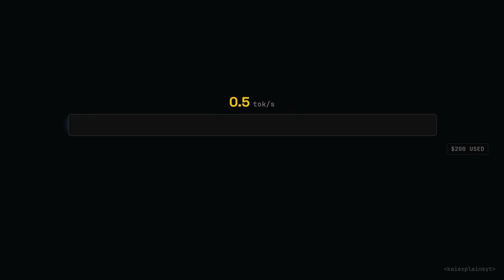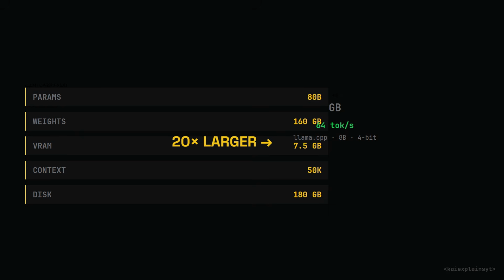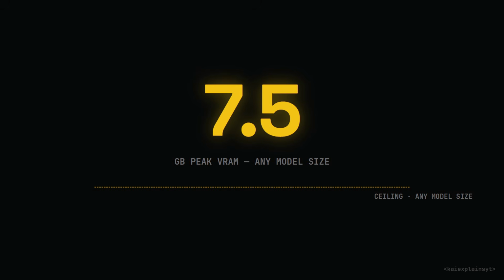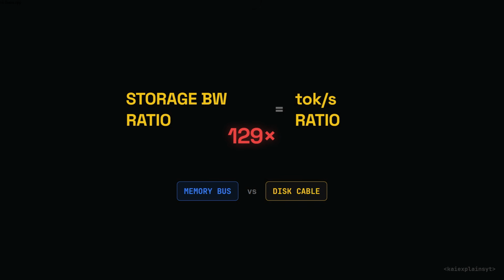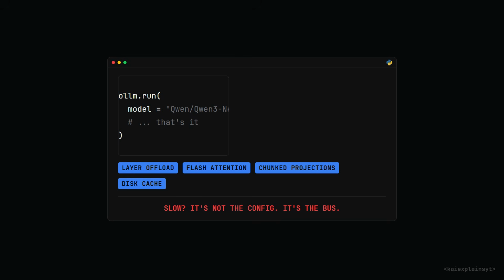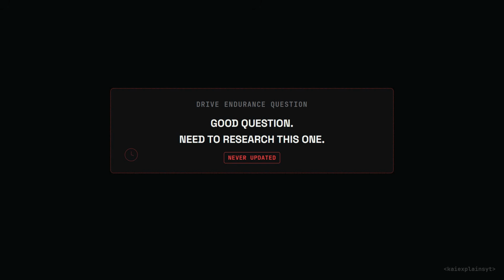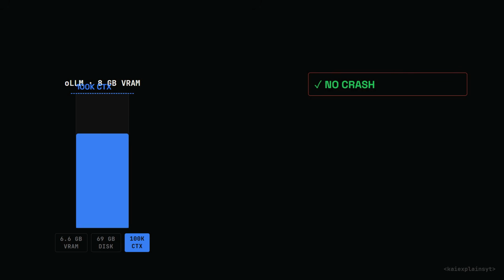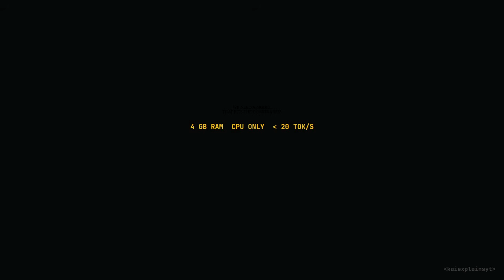Running a 80B AI Model on a 8GB GPU, FAST (oLLM Guide)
Are you forced to use tiny quantized LLMs because your GPU only has 8GB of VRAM? Discover how oLLM streams 160GB transformer models directly from an NVMe SSD, why it can run an 80B Qwen 3-Next model at full 16-bit precision, and why llama.cpp still wins by over 100x in real-world token generation speed.

This technical deep dive explains how oLLM completely changes the traditional VRAM limit by streaming transformer layers from SSD instead of loading the entire model into GPU memory. We compare this design with llama.cpp's GGUF quantization, memory mapping, Flash Attention, MoE routing, and CPU offloading to show why one tool can run an 80B model on an 8GB GPU while the other delivers dramatically higher throughput.

We also explore the hidden cost of SSD bandwidth, why PCIe Gen4 NVMe drives become the real bottleneck, how KV cache explodes with long context windows, why full 16-bit inference matters, and whether oLLM's approach is practical for local AI workflows in 2026. Finally, we examine GitHub development activity, project maintenance, and which inference engine actually makes sense depending on your workload.

⏱️ TIMESTAMPS:

00:00 - 160GB Model on an 8GB GPU?!
00:22 - What Makes oLLM Different?
01:33 - Running an 80B Model with Layer Streaming
03:18 - Why Mixture-of-Experts Helps
04:33 - The SSD Bandwidth Bottleneck
06:15 - Why GPUs Sit Idle During Inference
07:47 - NVMe Speed vs SATA SSD Performance
09:07 - The 100K Context & KV Cache Problem
11:05 - SSD Wear and Energy Efficiency
12:34 - Full Precision vs 4-Bit Quantization
13:56 - GitHub Maintenance Reality Check
15:04 - When to Use oLLM vs llama.cpp
16:27 - Final Verdict

User Queries:

ollm vs llama.cpp benchmark 2026
how to run 80b llm on 8gb gpu
stream transformer layers from nvme ssd
ollm full precision inference explained
llama.cpp gguf vs ollm comparison
kv cache memory calculation long context
100k context local llm on 8gb gpu
flash attention vs standard attention local ai
mixture of experts streaming inference
why local llms are limited by memory bandwidth
nvme ssd bottleneck for llm inference
llama.cpp memory mapping explained
full precision vs 4 bit quantization benchmark
best local llm inference engine 2026
run qwen 3 next locally on consumer hardware